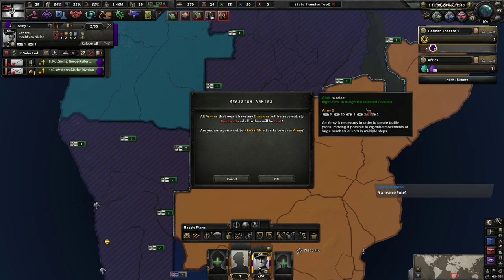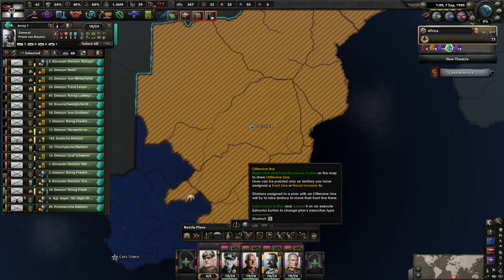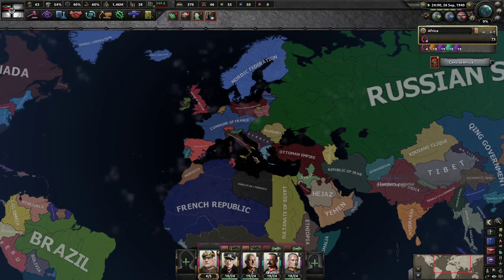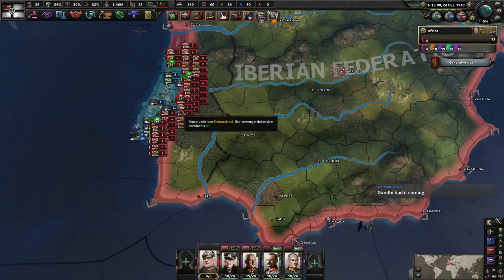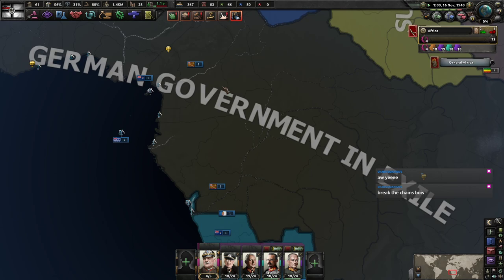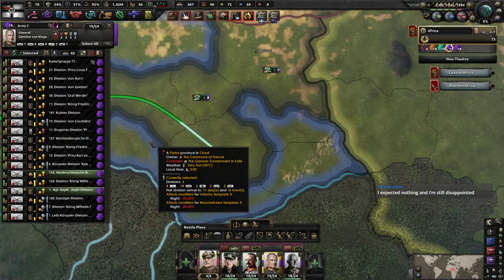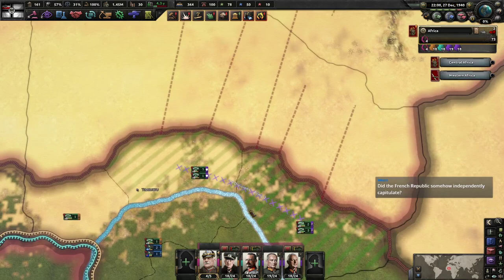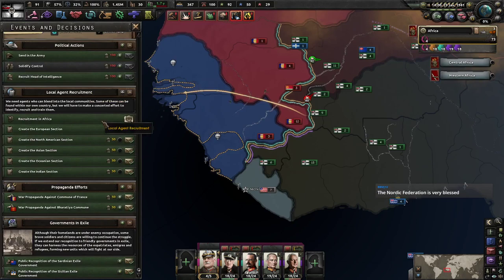Exiled In Africa || Ep.1 - Kaiserreich German Government In Exile HOI4 Lets Play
Coloured Buttons